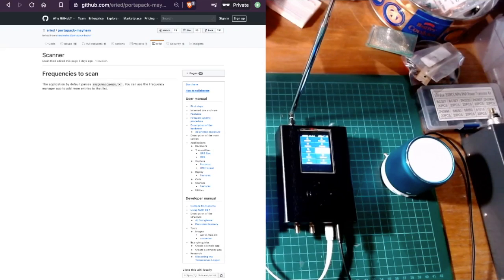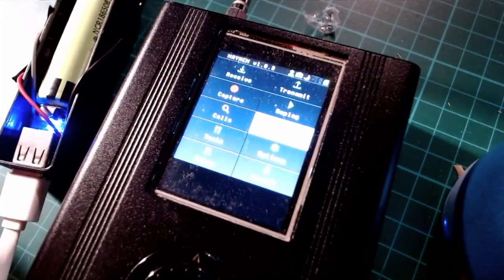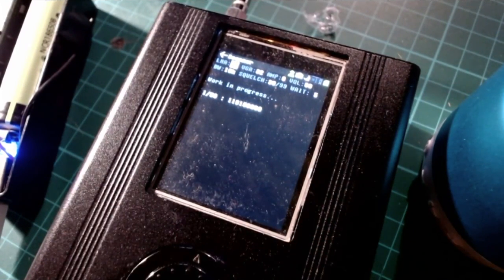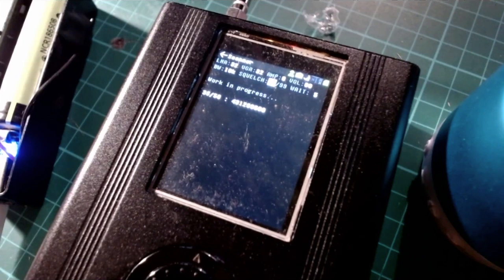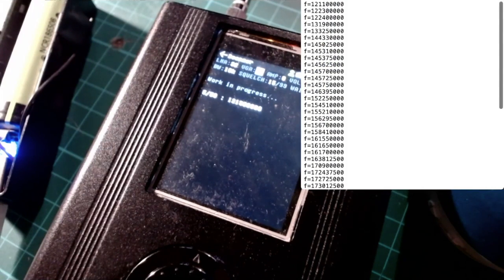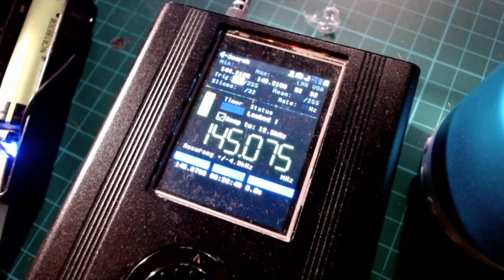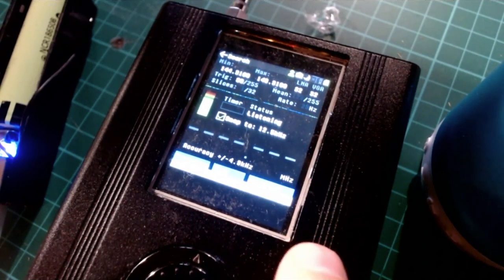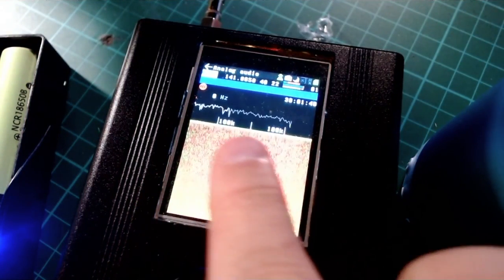Episode 43: Scanner and Calls (HackRF/PortaPack Mayhem)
In this episode I take a look at the Scanner and Calls apps of the new Mayhem firmware for the PortaPack extension of the HackRF: